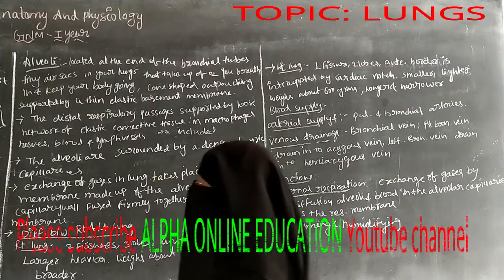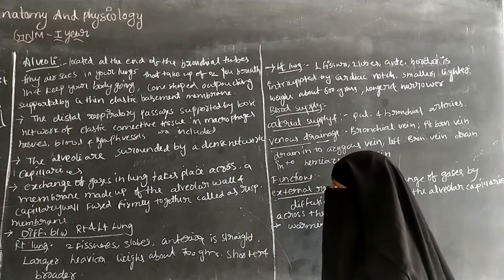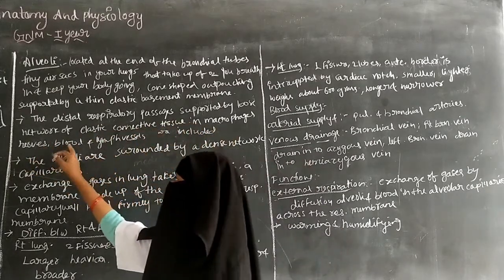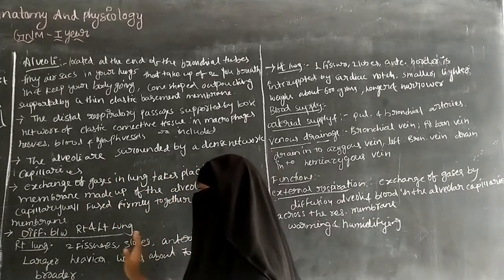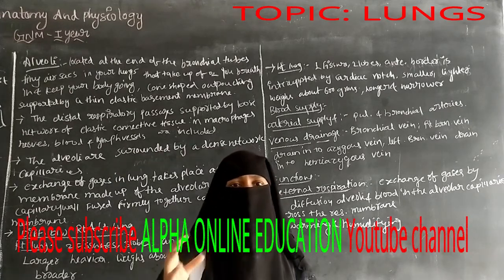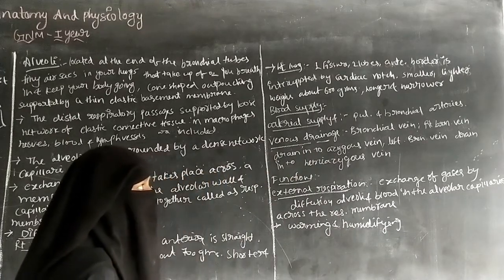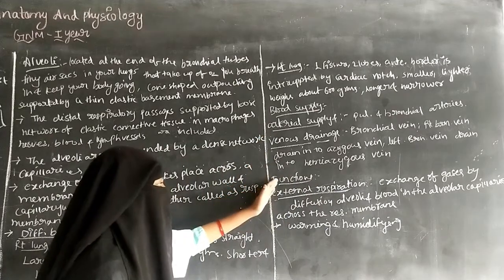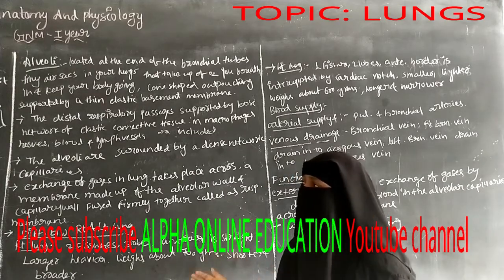GNM I YEAR LUNGS PART II, ANATOMY AND PHYSIOLOGY,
GNM I YEAR LUNGS PART II, ANATOMY AND PHYSIOLOGY, RESPIRATORY SYSTEM